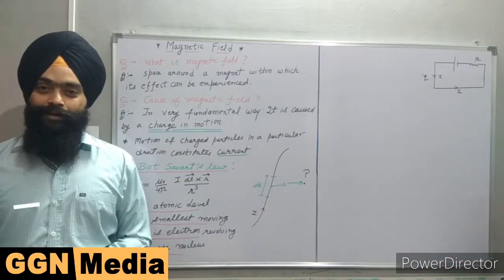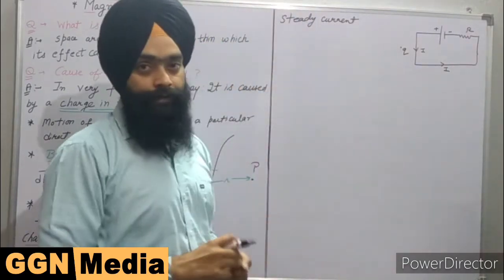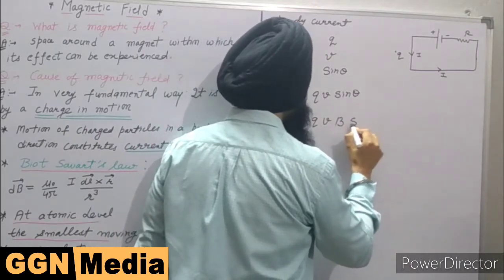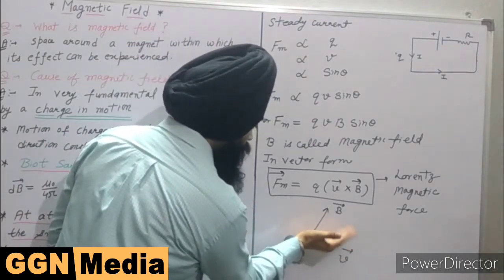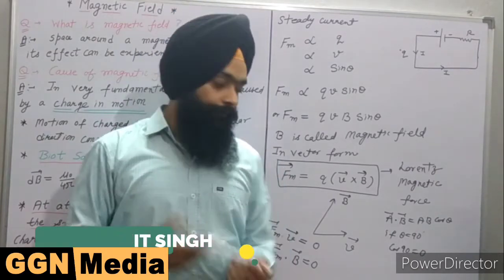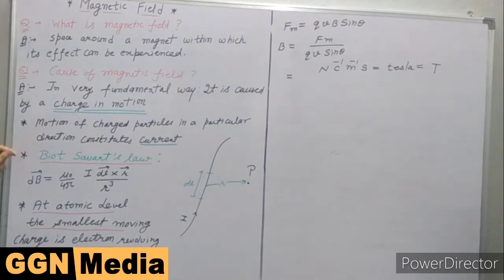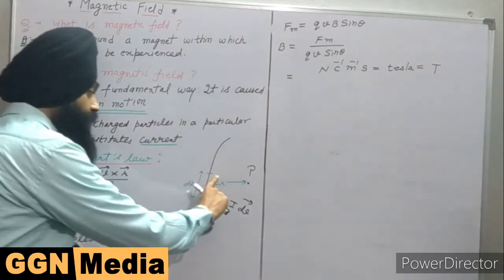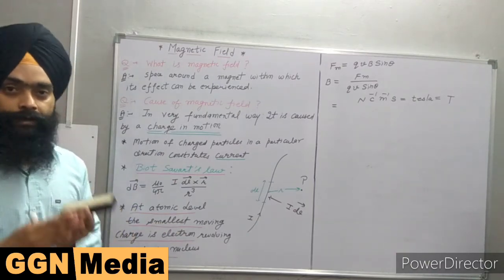Online lecture on Basic Idea about Magnetic Field by Dr. Paramjit Singh of GGN Khalsa College